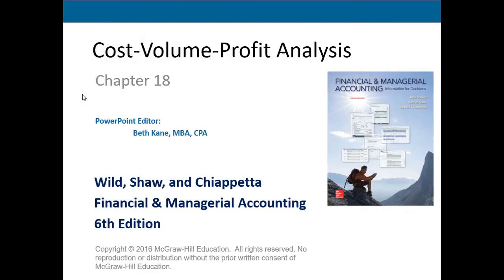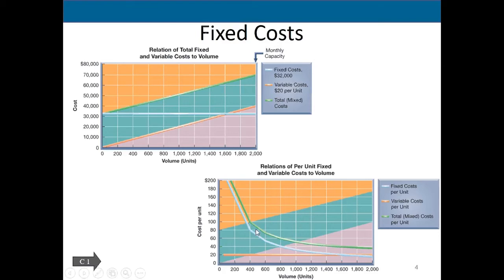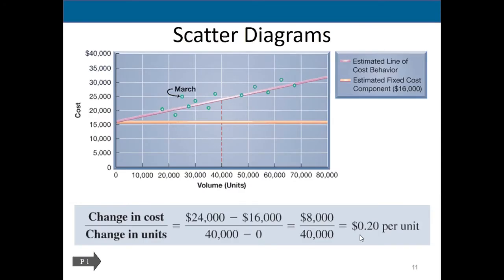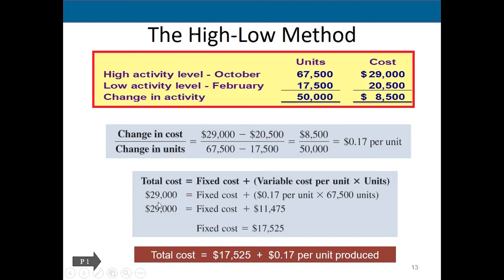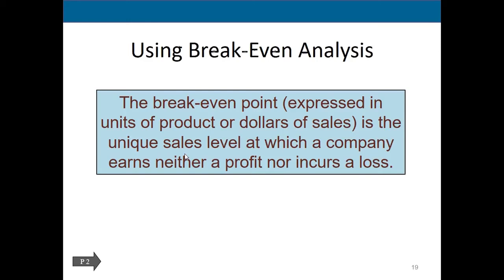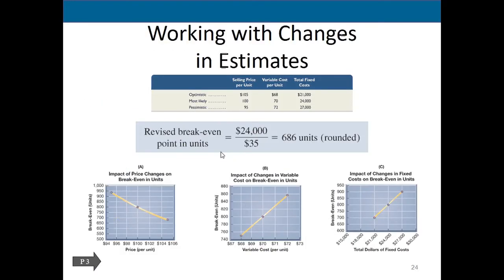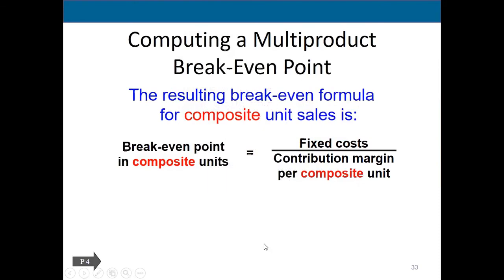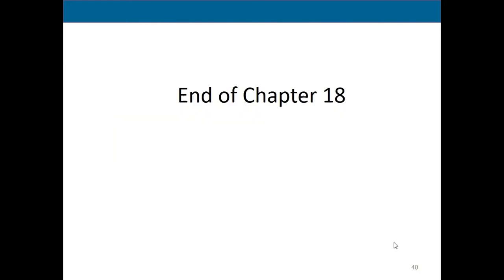Ch 18 Lecture